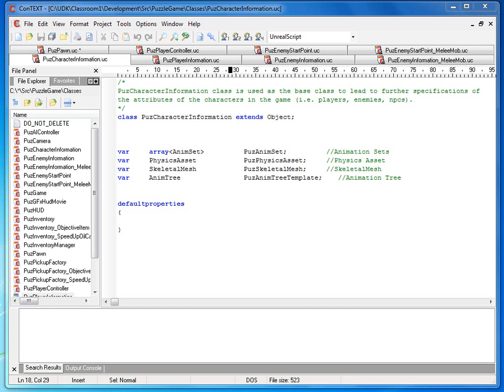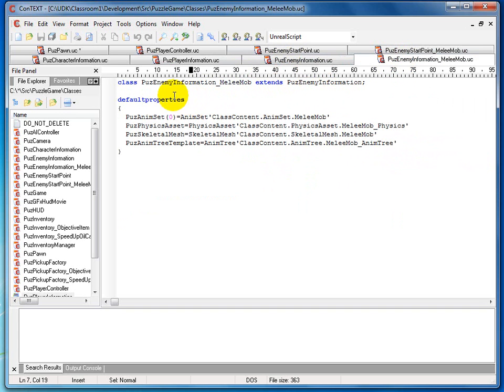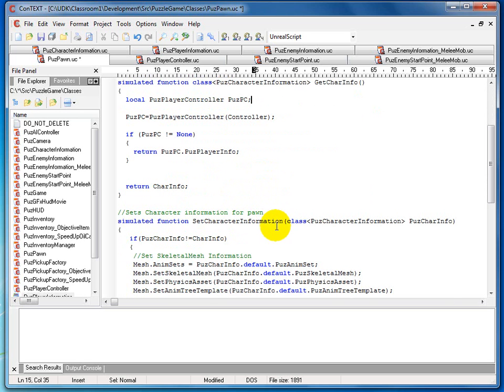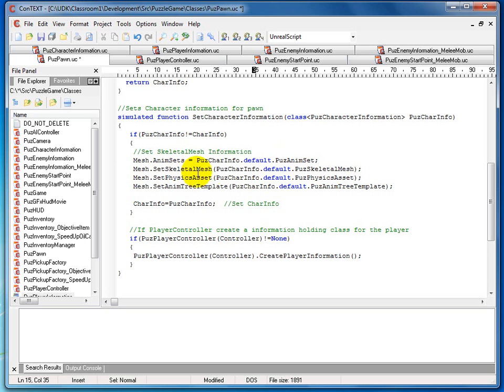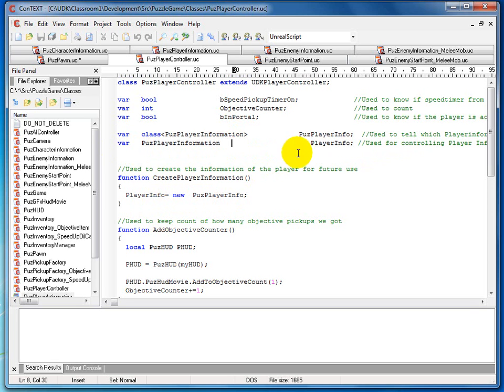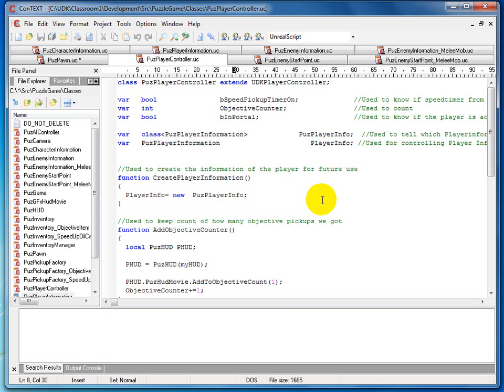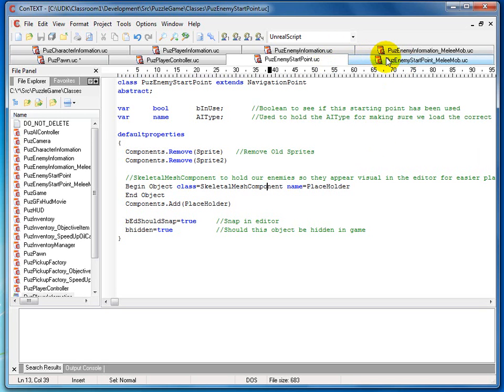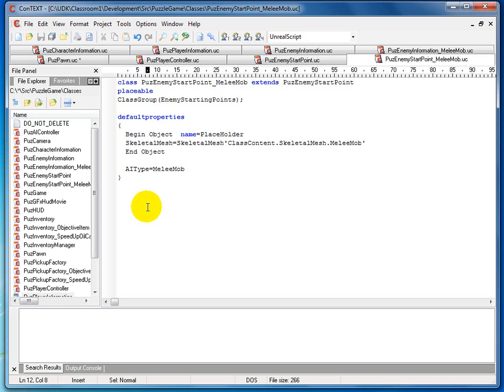Beginning Unrealscript Learning Topic 3 - Initial AI and Information Classes Part 1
This video goes over setting up the AI for a single player game and seperating out the player and AI for spawning purposes.